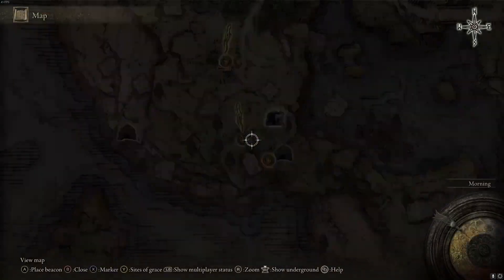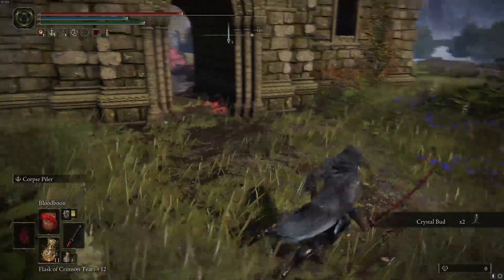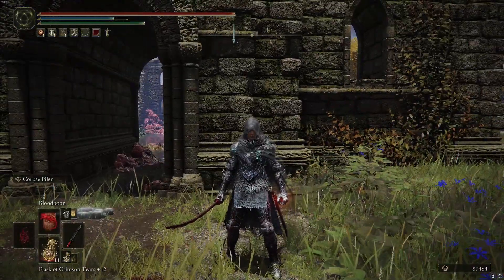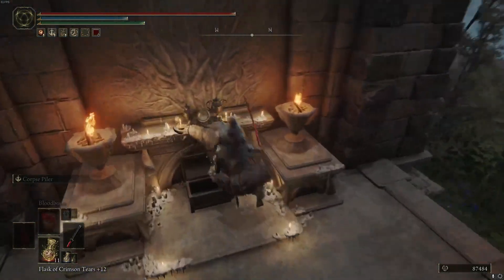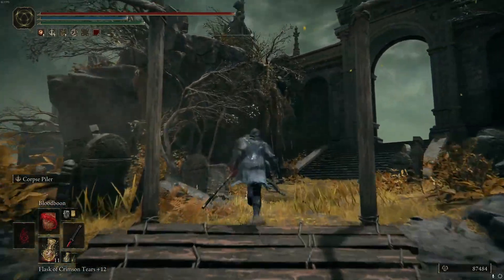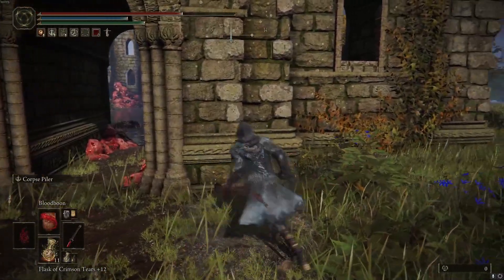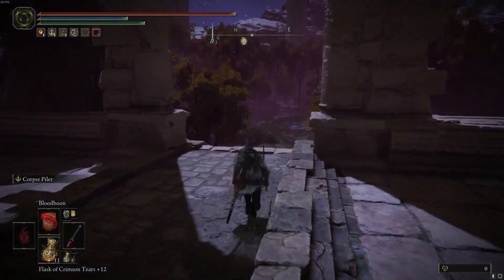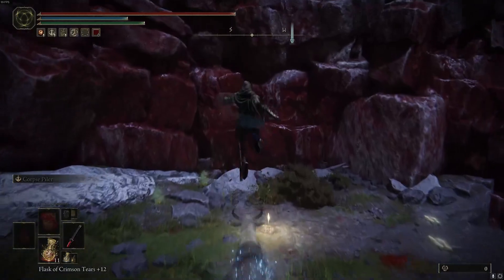How to farm MILLIONS of runes an hour (Elden Ring)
Quick video on how to access the rune farming spot in Elden Ring!